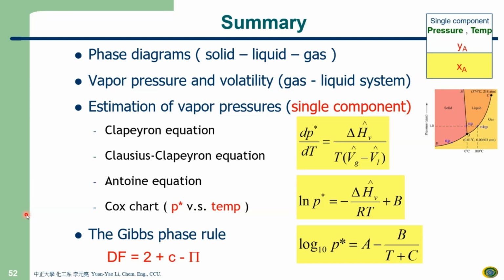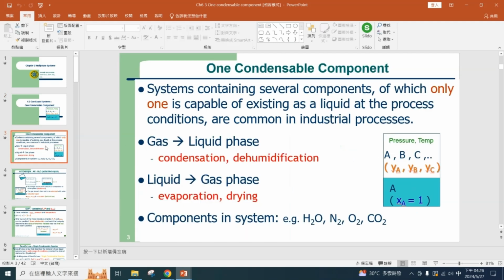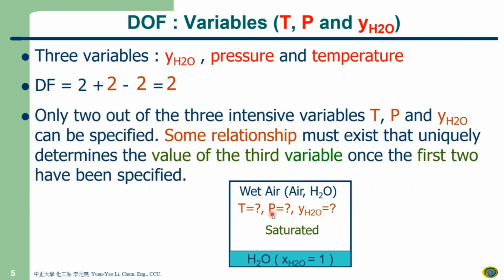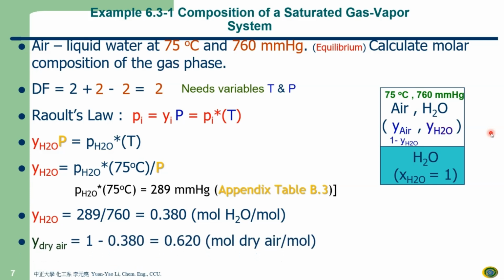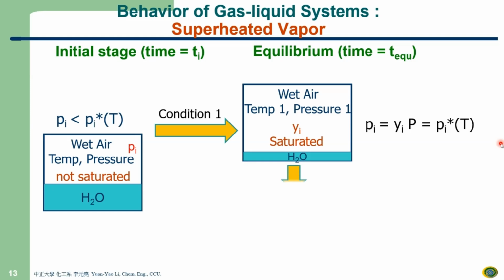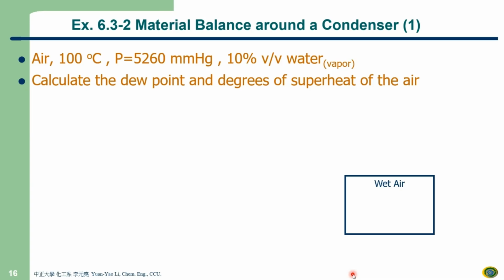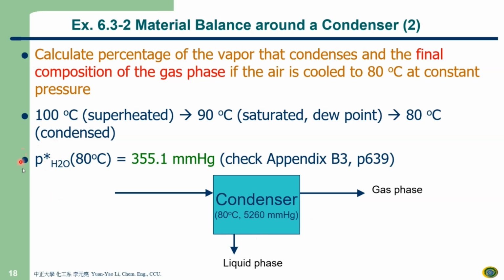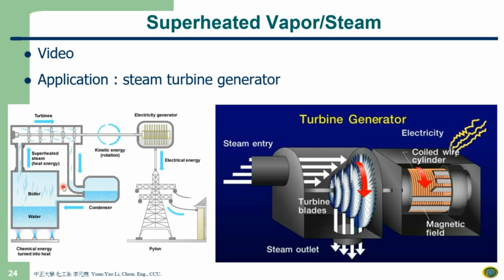20240527 ch 6.3 Gas liquid systems one condensable component